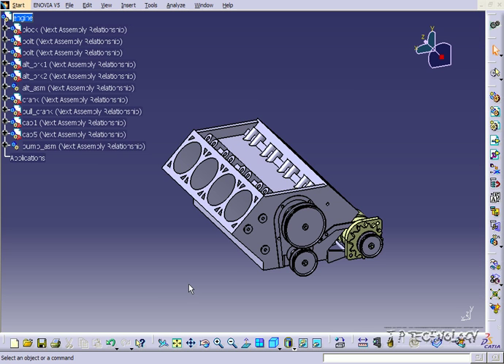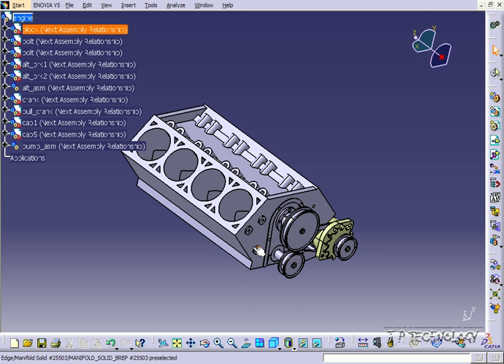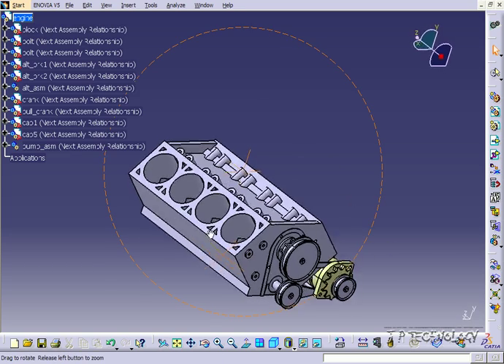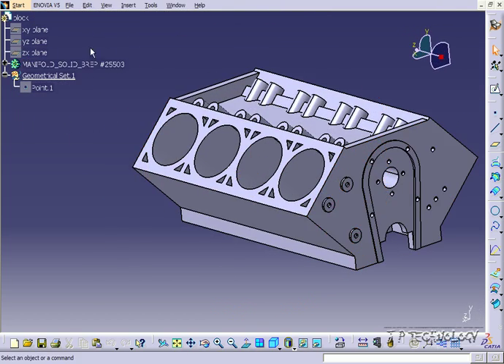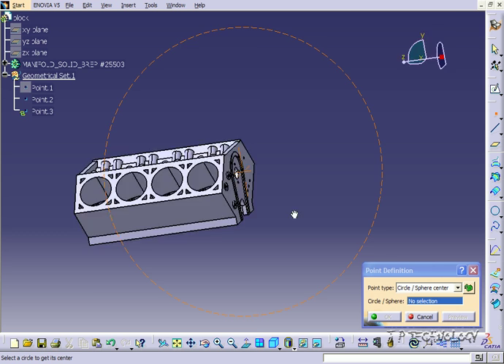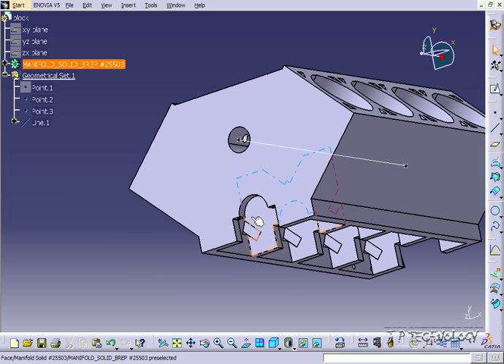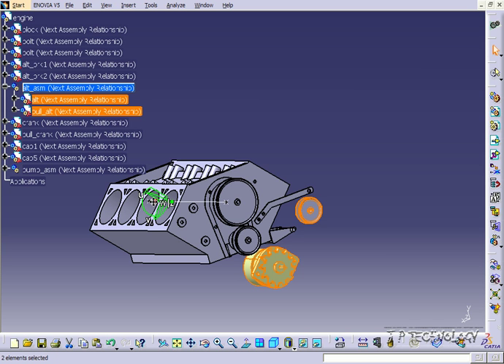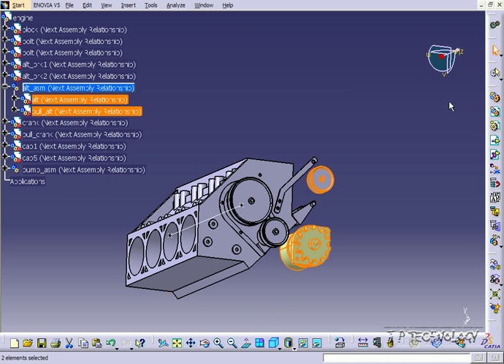94 COMPASS ROTATE ASSEMBYLY